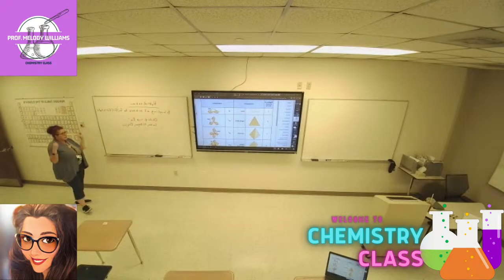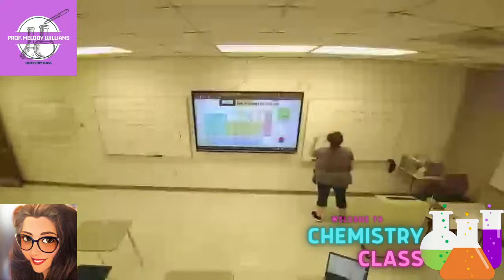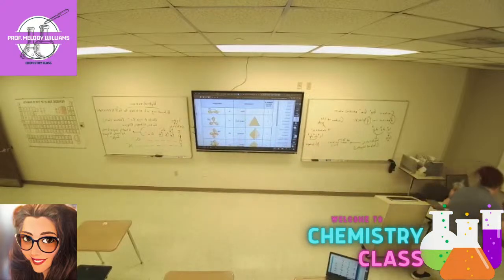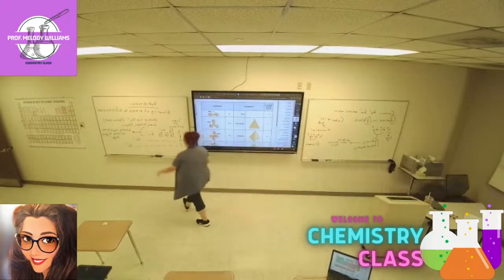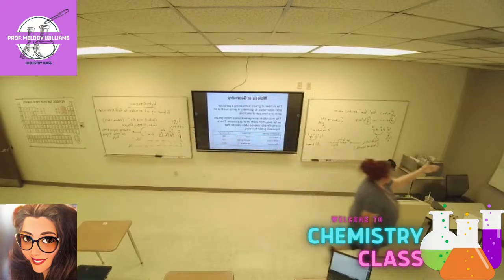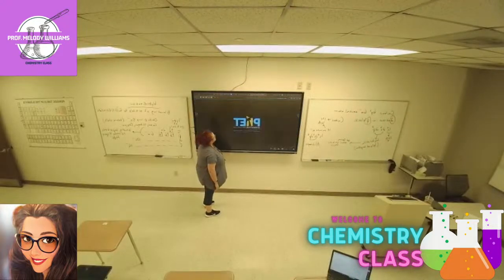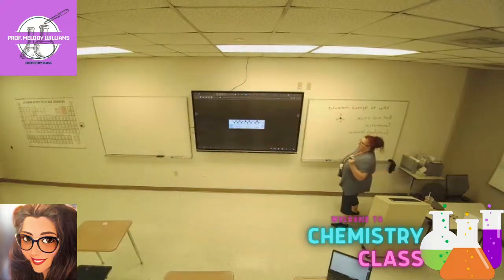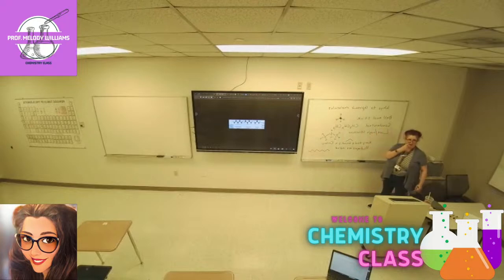Organic Chemistry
Lecture content for class!

Where can you ask me questions during the live stream?!

You can ask here...

OR if you want to have a quicker response...

Twitter using